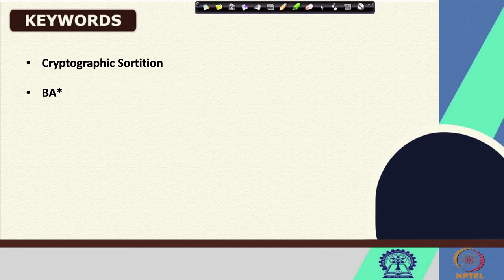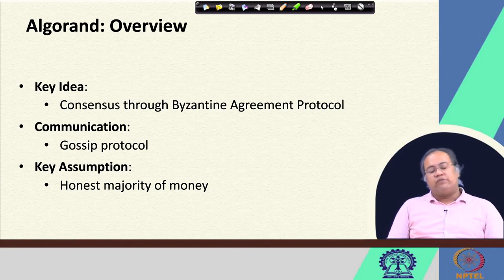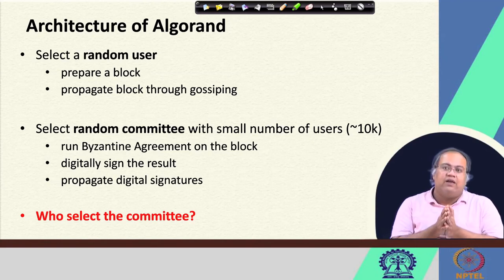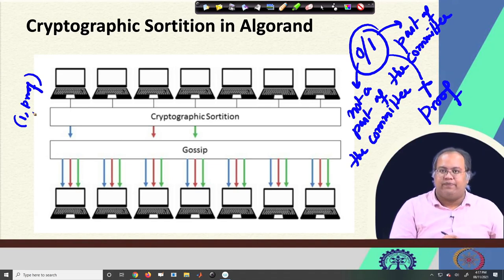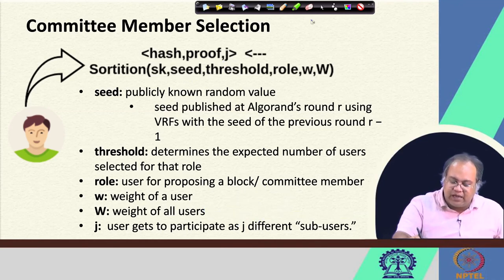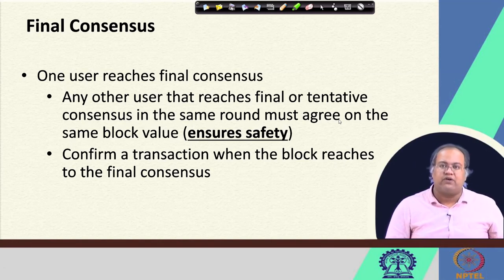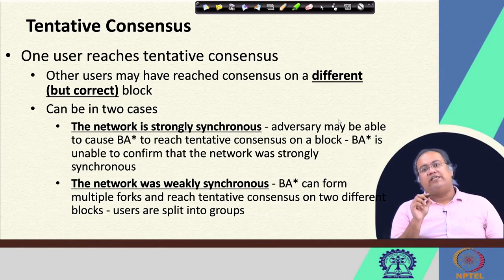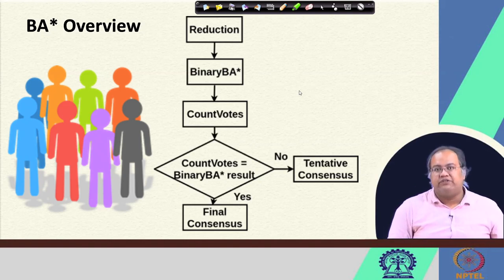LECTURE 42: ALGORAND